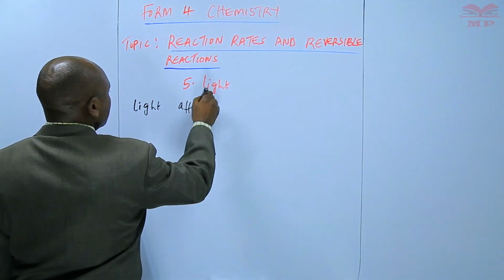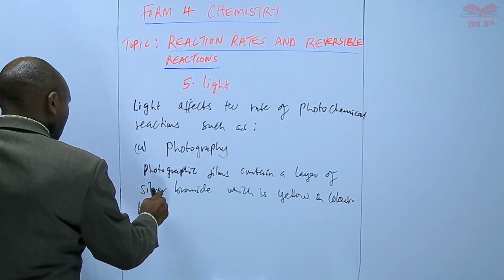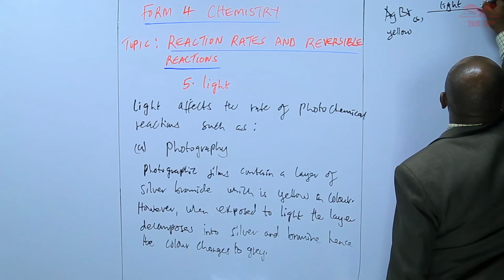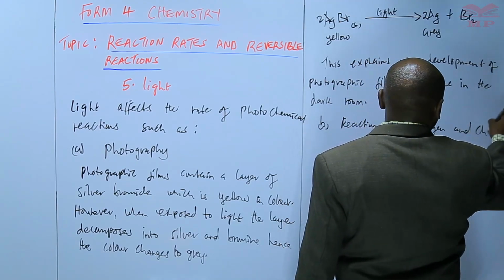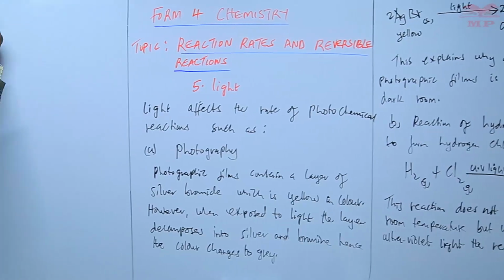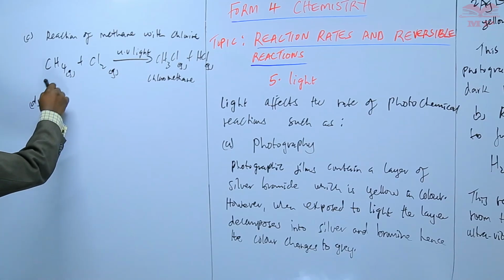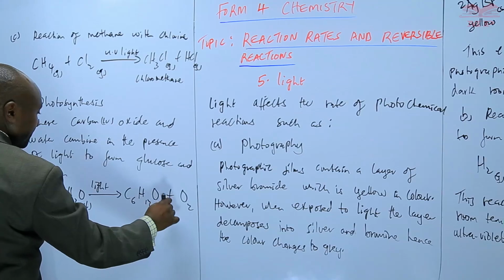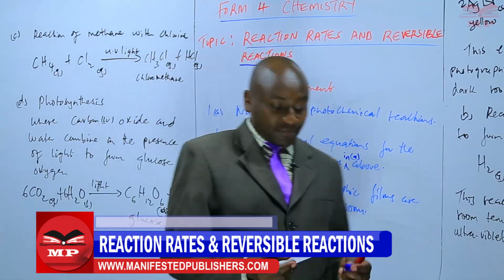Light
Light – Physics Lesson

Explore the fascinating world of light in this detailed Physics lesson. Learn about the nature of light, its properties, and how it behaves in different mediums.

📘 Key Topics Covered:

Definition and nature of light

Properties of light: reflection, refraction, and dispersion

Speed of light in different mediums

Behavior of light in mirrors and lenses

Practical applications of light in daily life and technology

🎓 Best For:

Secondary school Physics students (high school, KCSE, or equivalent)

Learners preparing for physics exams or practical assessments

Anyone interested in understanding light, optics, and its applications

📚 Learn With Manifested Publishers:
Access video lessons, notes, and exercises to strengthen your understanding of light and its physical properties.